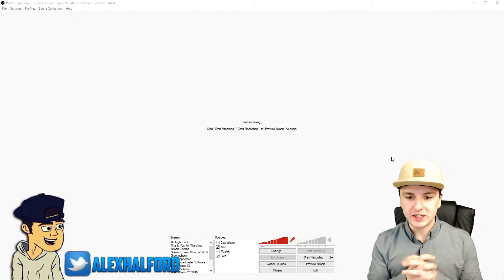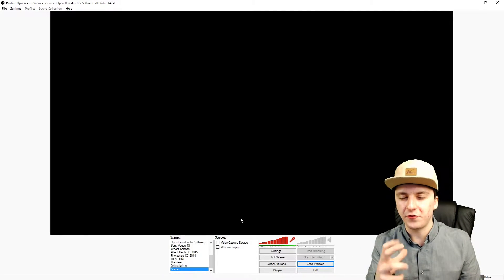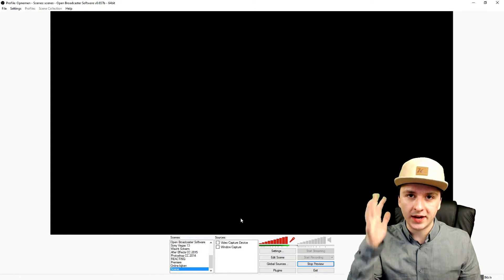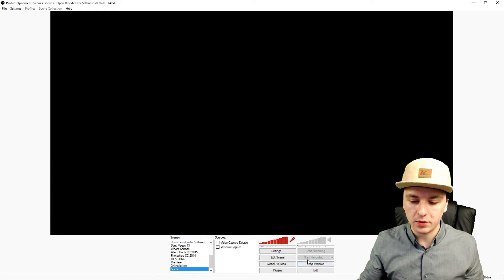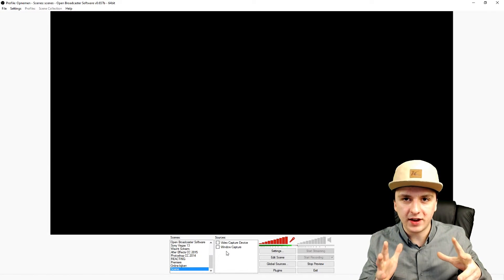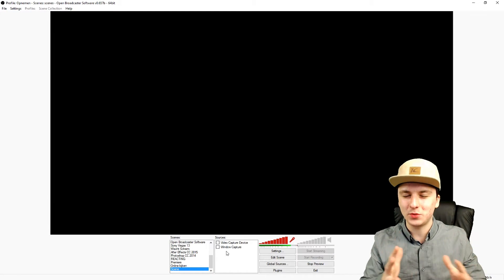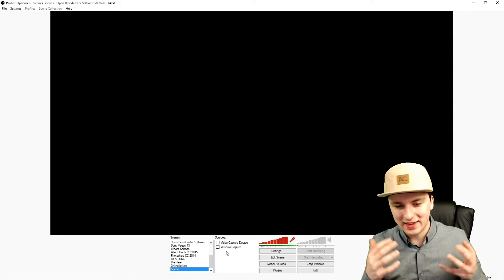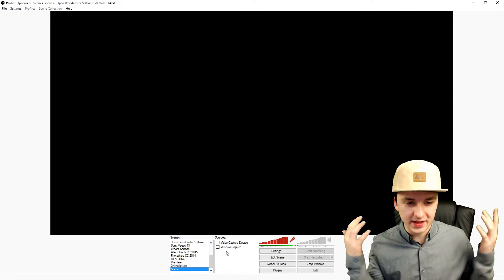How To Fix Crashes & Freezes In Open Broadcaster Software - Tutorial #57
- - In today's tutorial I'll be showing you how to fix crashes and freezes. I receive a lot of comments and questions about how to do certain things. More tutorials are on its way!

~ JustAlexHalford